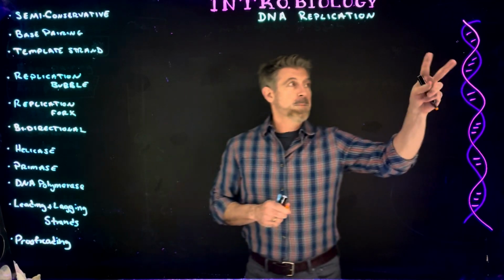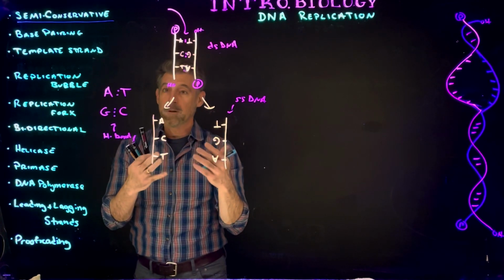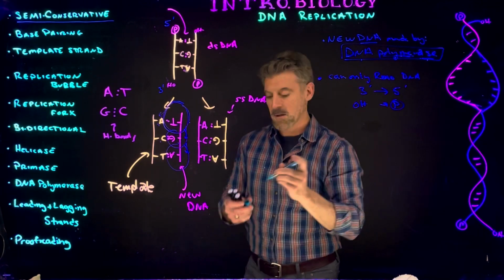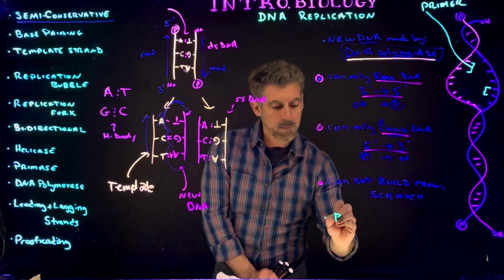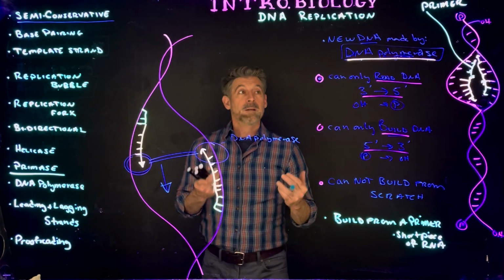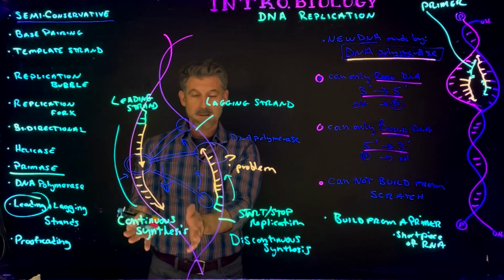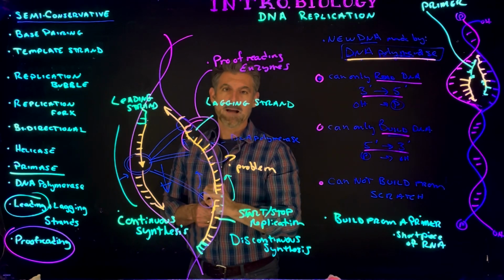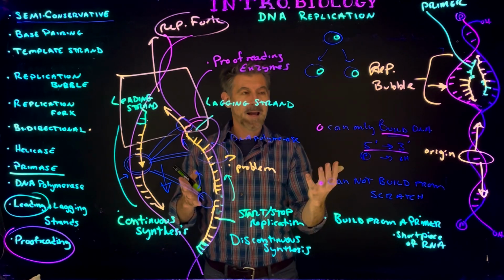DNA Replication Overview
This explanation is intended for non-biology majors to cover the overall process and some of the more important details.